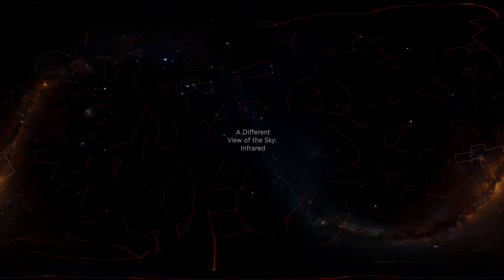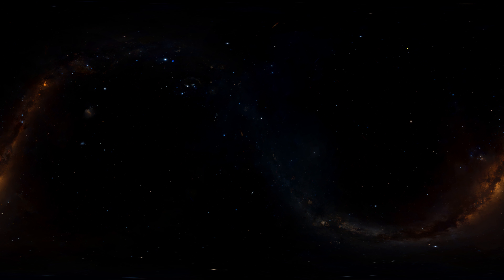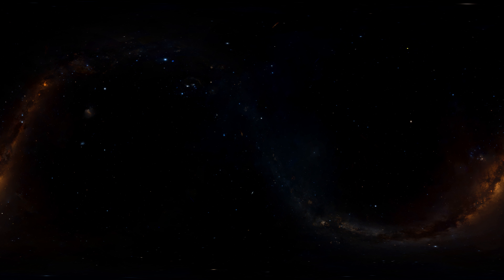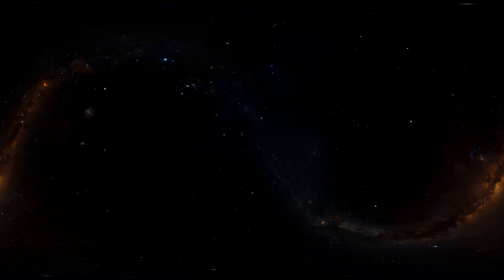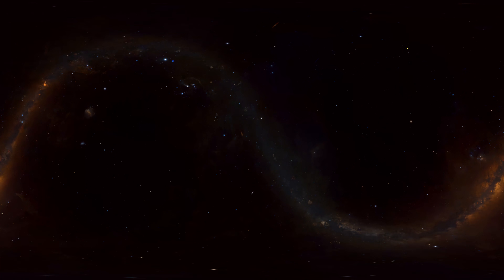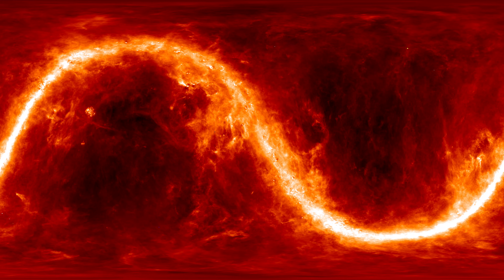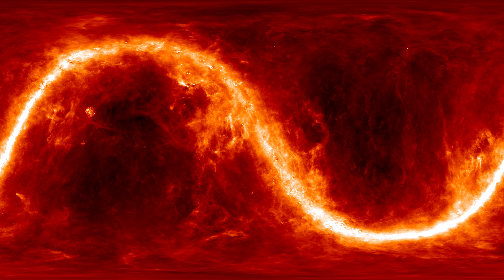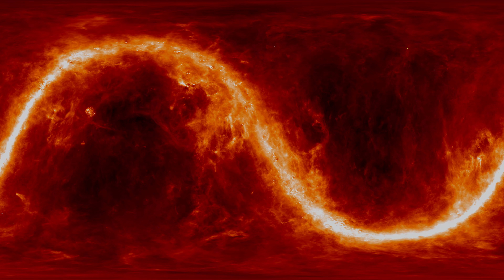A Different View of the Sky—Infrared (360 Video)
We see the night sky in visible light, but that's just one small window into the universe. Join astronomer Dr. Doug Roberts to peek at our galaxy in the infrared.

Have a question or idea for our next episode?